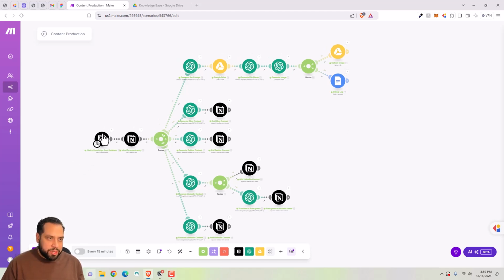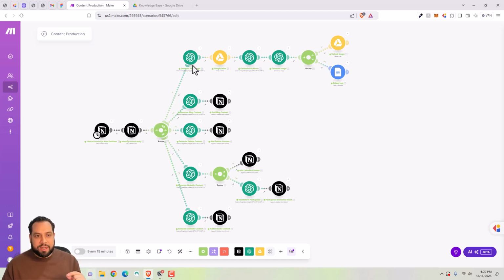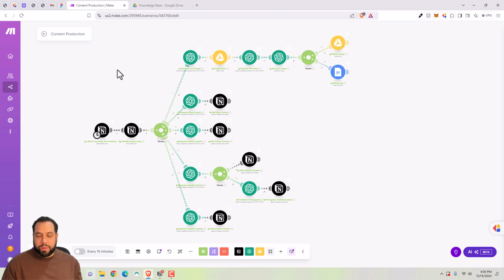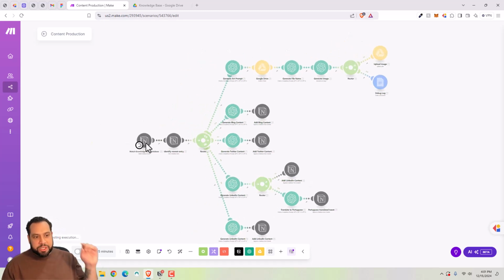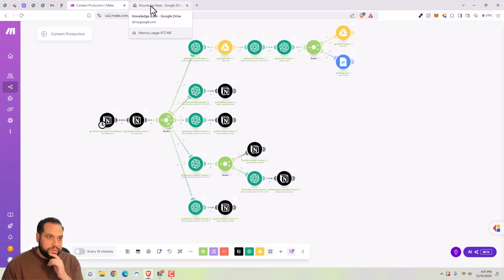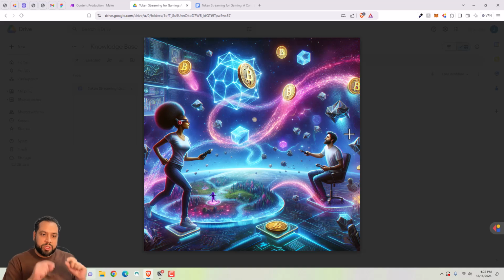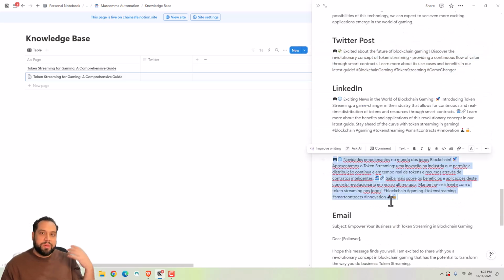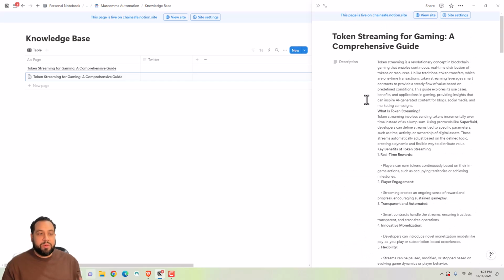Marcomms Automation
In this video, I review how make.com and Chat GPT are used to automate marketing content production.